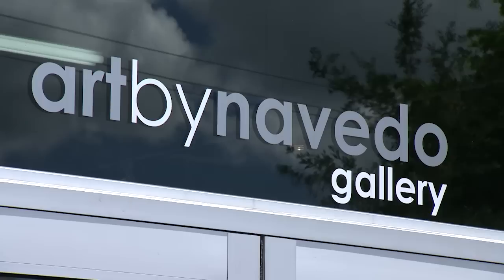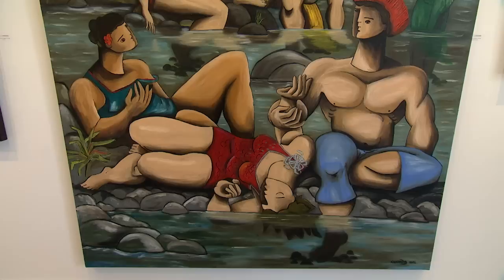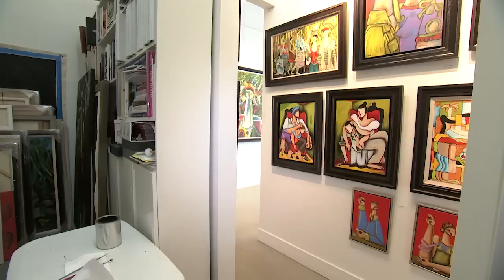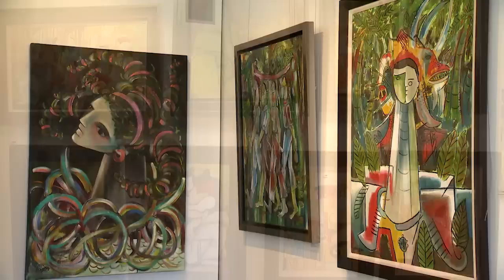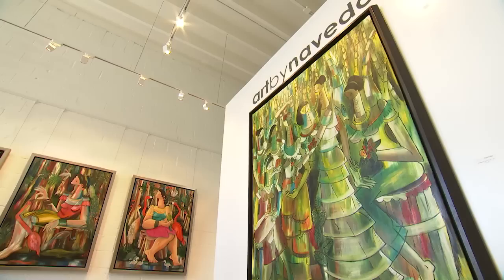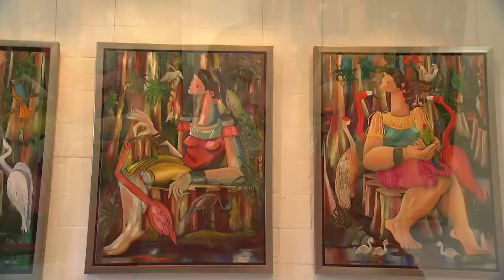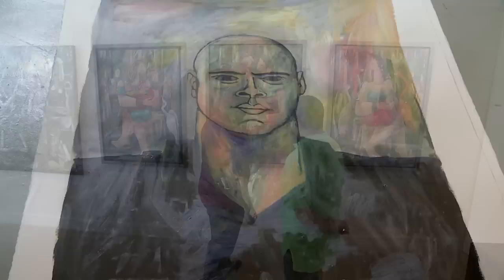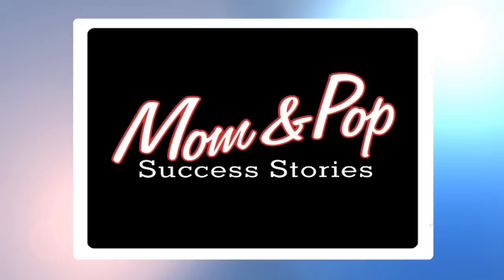Mom & Pop Success Stories - Art by Navedo Gallery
Watch how a Latin American painter and Miami-Dade gallery owner uses a county grant to shed some light on his business.